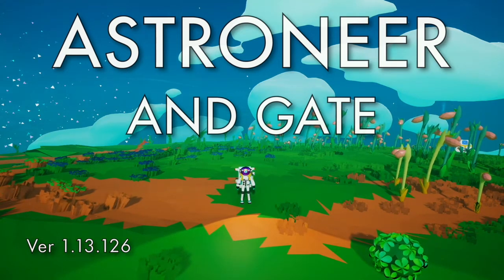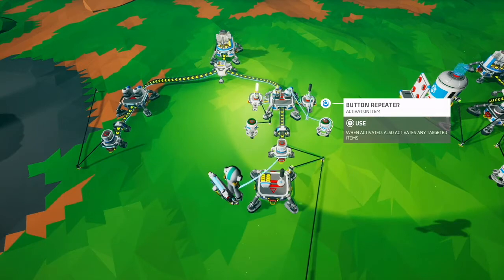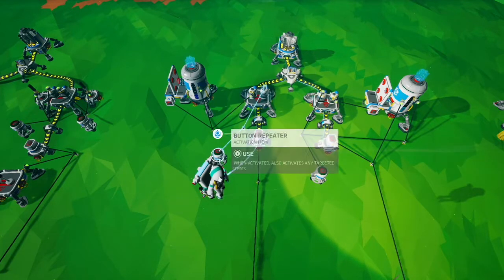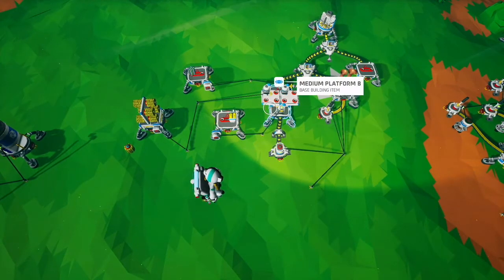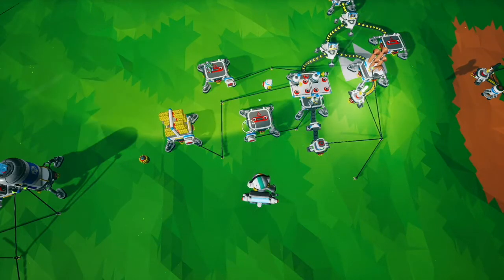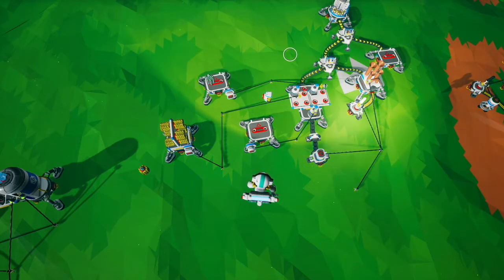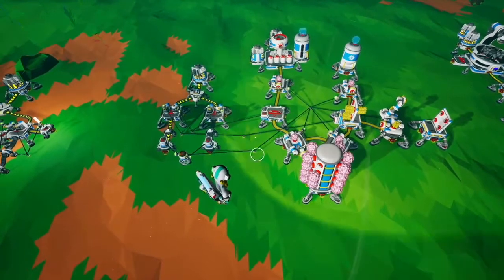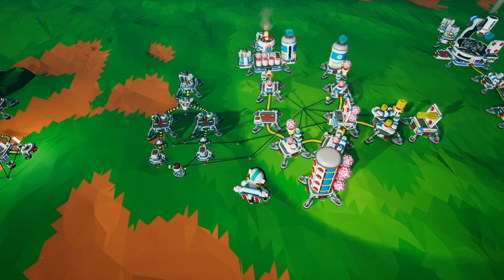Astroneer - And Gate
A basic description of what an and gate is, how it works and some of its common uses.

And Gate Description - 0:14
And Gate Demonstration - 0:45
Toggling Timers with Triggers - 1:30
Additive Sensor - 2:48
Double And Gate Demonstration - 4:33
Splitting Resources - 5:45
Efficient Soil to Scrap Setup - 6:56
Alarm System - 8:23